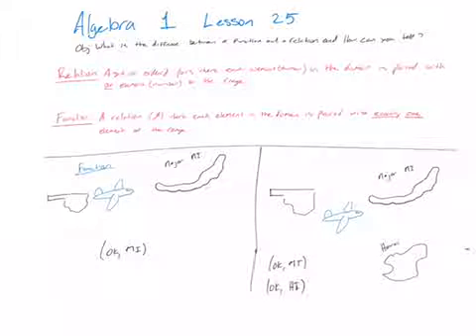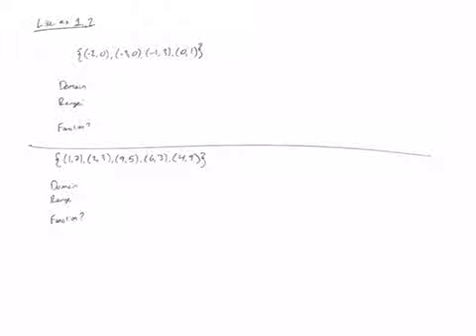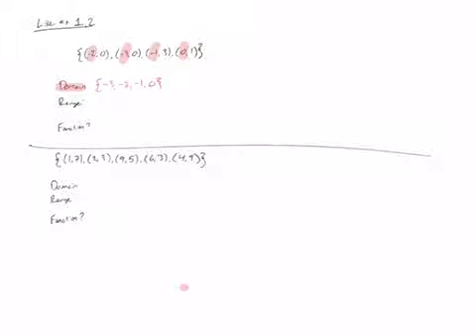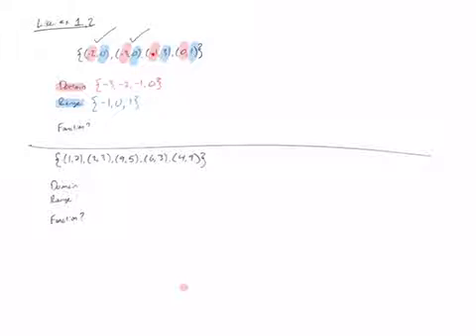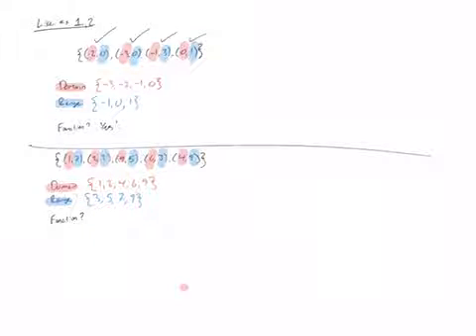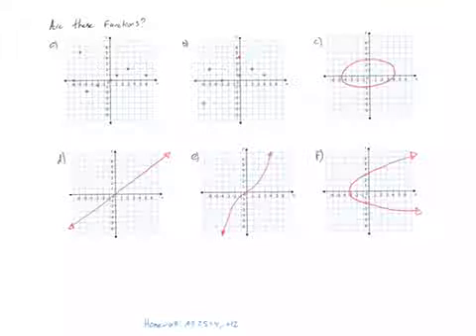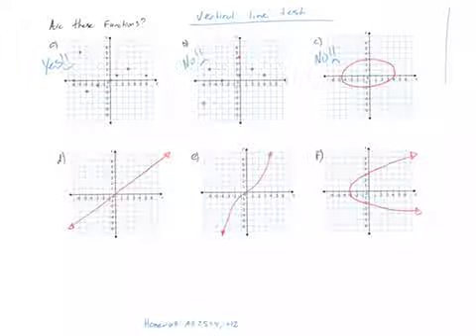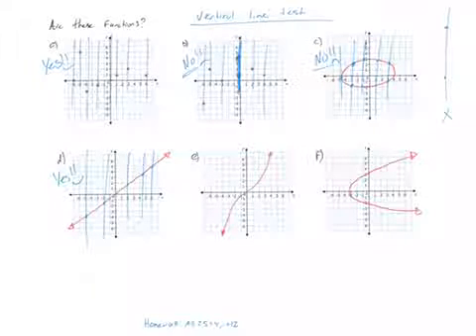Algebra 1 Lesson 25